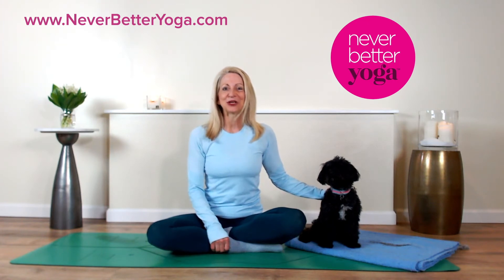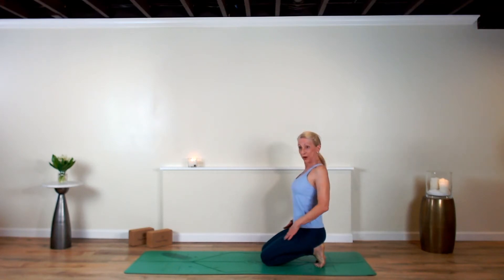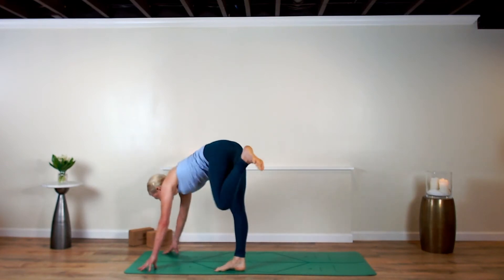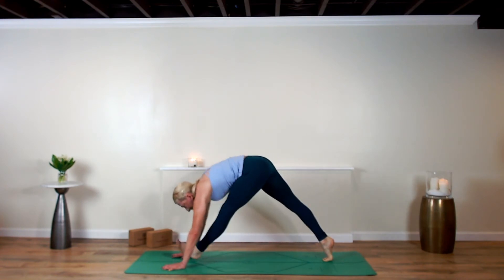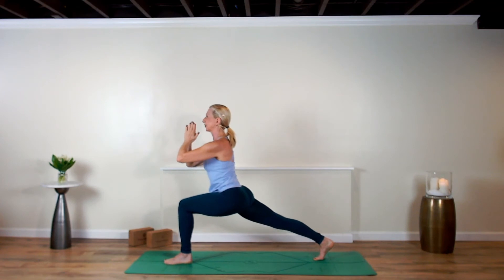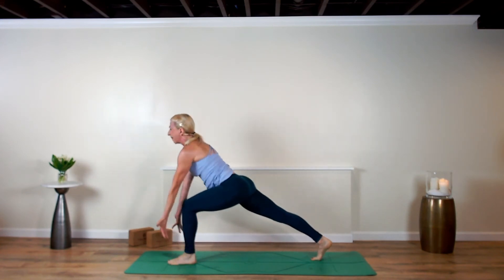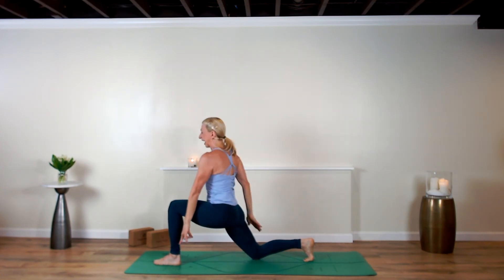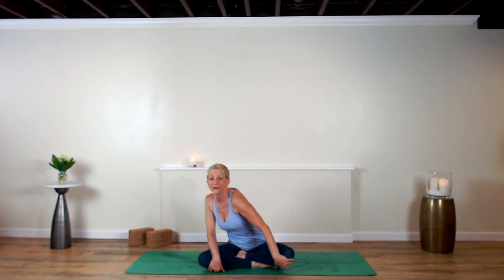Vinyasa Flow Yoga | 30 min. | Cultivating meaningful work.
Thank you for joining me today.  We appreciate you.

I have prepared a 30 minute vinyasa flow yoga practice all about movement and message.  In the flow we will move in and out of variations of camel pose.

The message is about cultivating meaningful work.  This is the 9th guidepost from rockstar Brene Brown.  In her  book, The Gifts of Imperfection, whlolehearted living is revealed.  I hope you enjoy.  We are sooooo glad you are here.

Never Better Yoga with Susan Smelt

OR

for access to full length classes and the private community facebook group.

If you are looking to be challenged and grow in body, mind, and spirit, you have come to the right place.  Here you will find full length yoga classes that combine message and movement for beginners to power vinyasa experienced yogis.